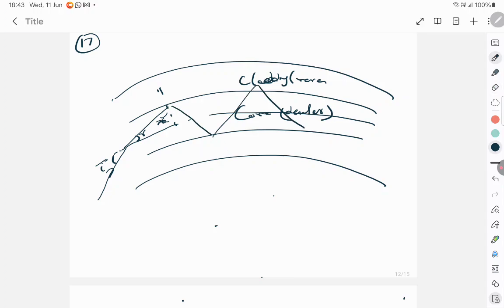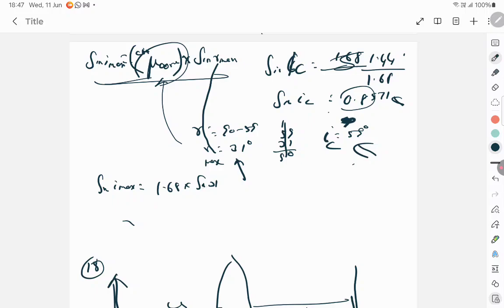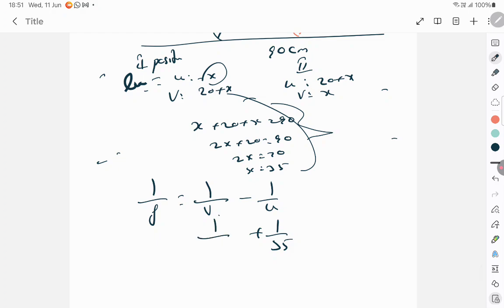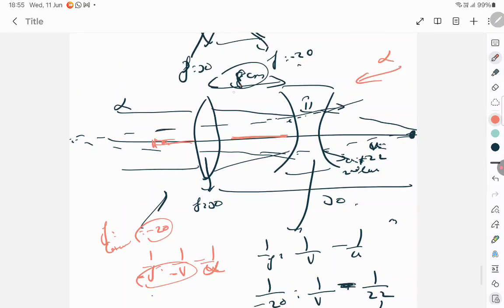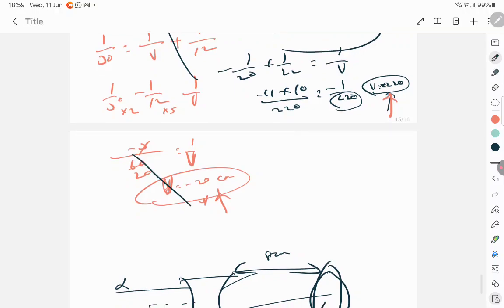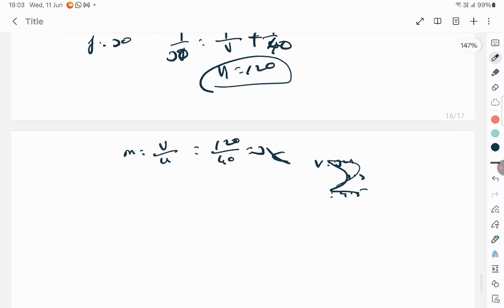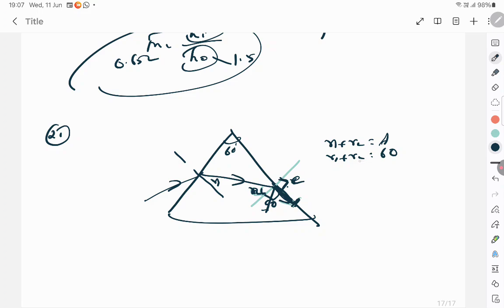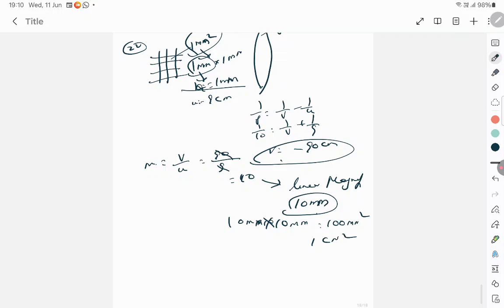Ray optics book back 16th to 22nd sum